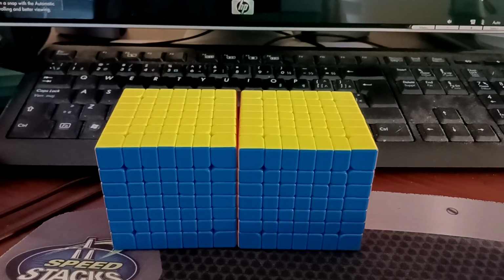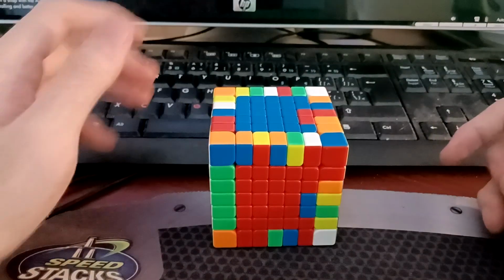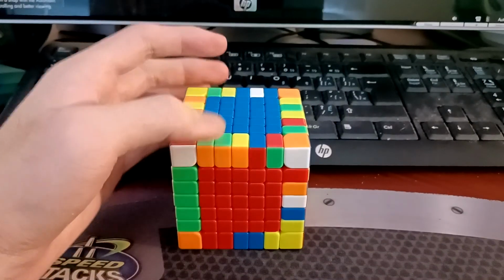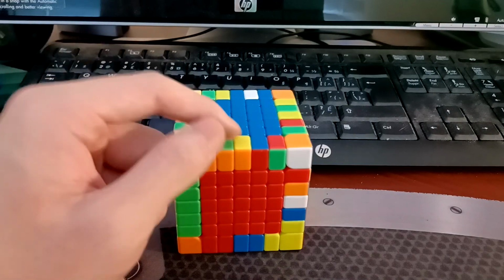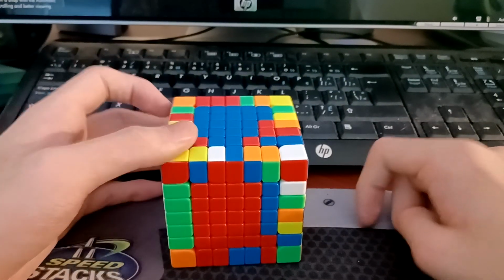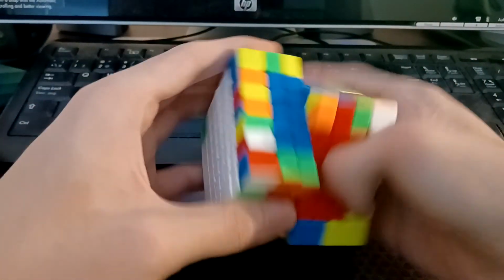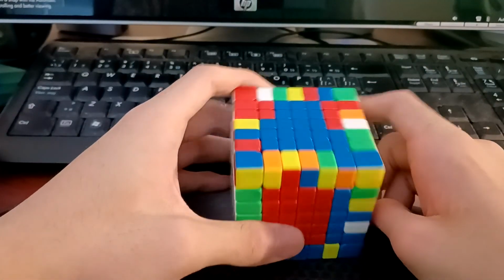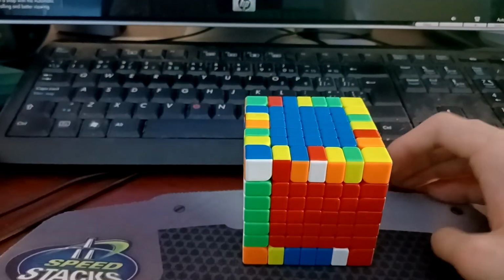Yau Tips 17 - 7x7 Commutator Cancellations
Cube: YJ MGC 7x7